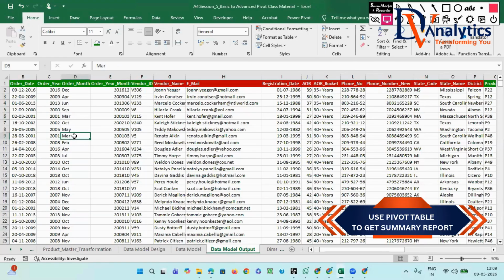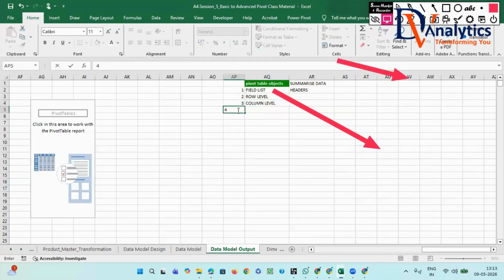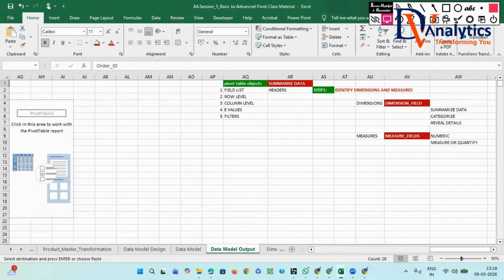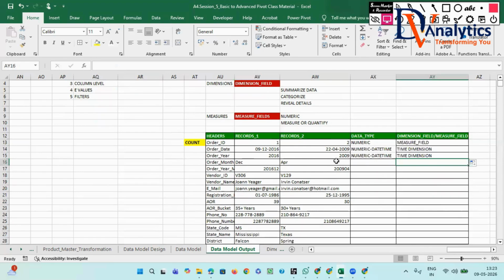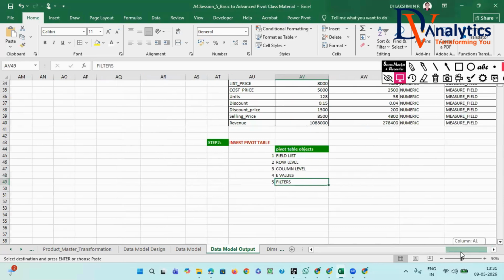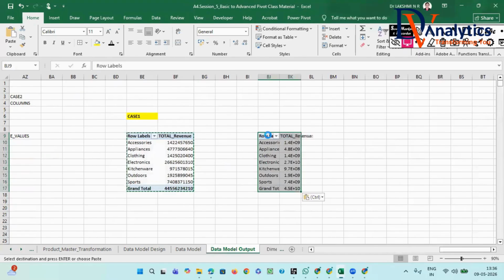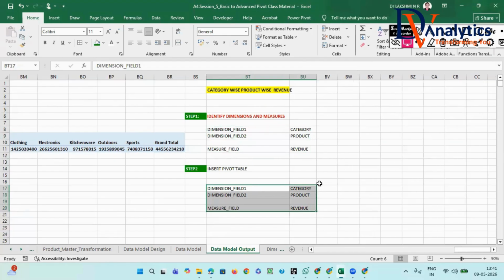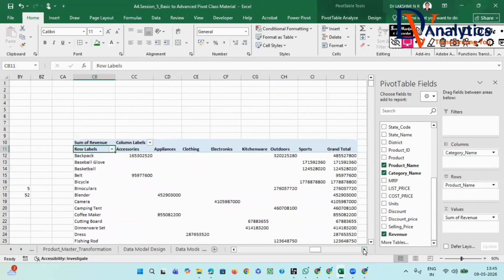WHAT IS A PIVOT TABLE? HOW TO PRESENT SUMMARY REPORT? DV ANALYTICS BEST DATA SCIENCE TRAINING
Learn how to master Pivot Tables in MS Excel with this easy step-by-step tutorial. In this video, you’ll understand how to use Pivot Tables to efficiently summarise reports, handle large datasets, and extract valuable insights without writing complex formulas.

We’ll also cover essential Pivot Table options like grouping data, adding filters, applying slicers, and formatting your summary tables for a clean, professional look.

This video is useful for:

* Beginners learning MS Excel
* Data analytics students
* Working professionals managing business reports
* Anyone who wants to improve their Excel data analysis skills

By the end of this tutorial, you will have a better understanding of how to transform raw data into clear, actionable summaries using Pivot Tables.

👉 Click “Learn More” to download the FREE course brochure and secure your seat today!